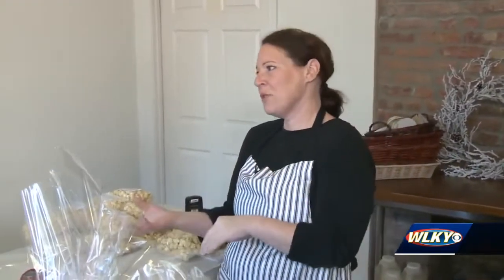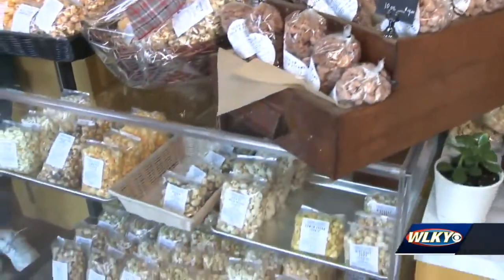Gourmet popcorn shop opens its first storefront in Louisville